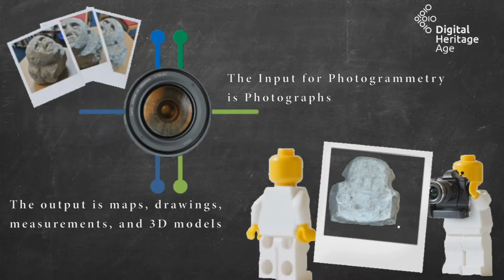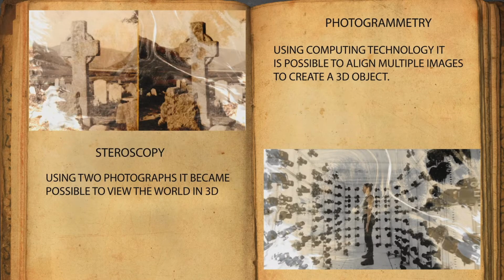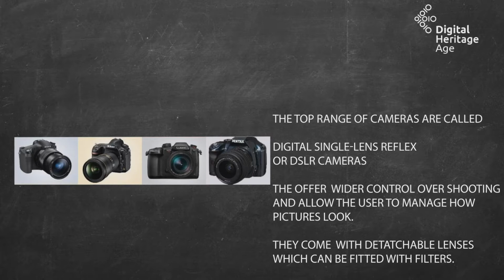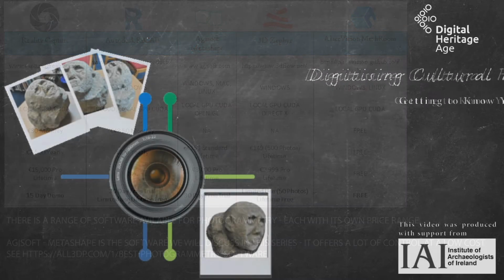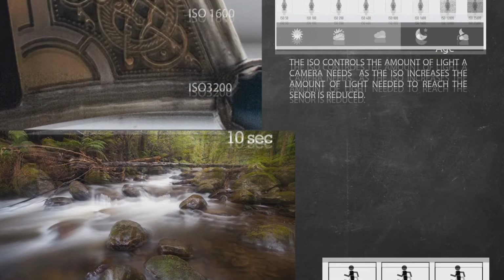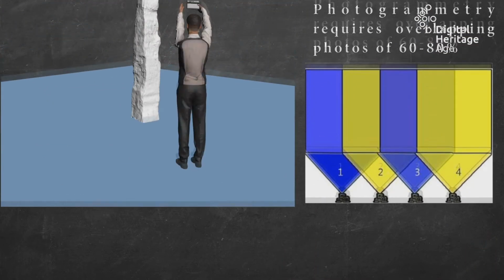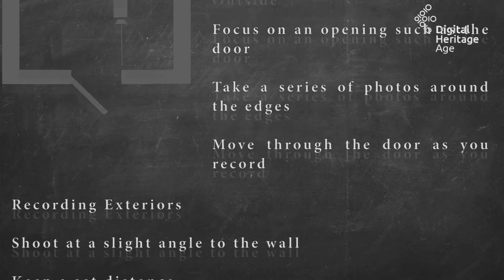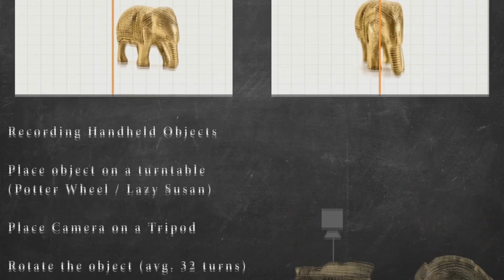Photogrammetry Workshop - 001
DH_Age workshop on Photogrammetry.  This video outlines the history of Photogrammetry and provides tips for taking photos to create 3D models.